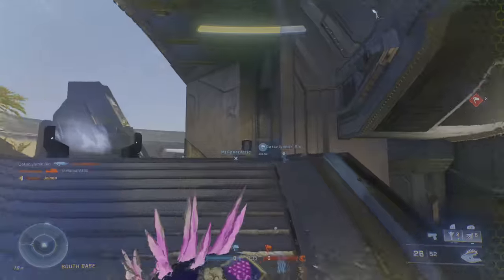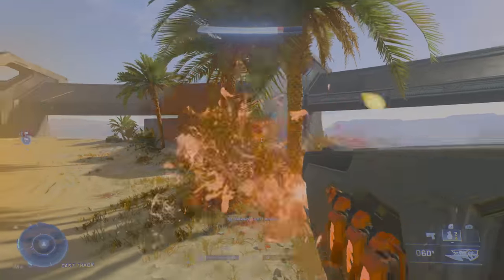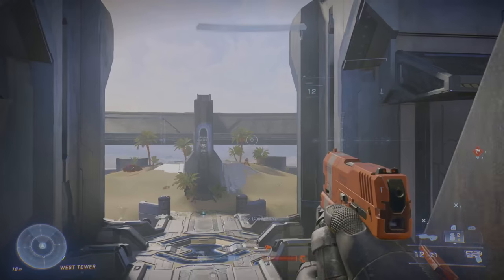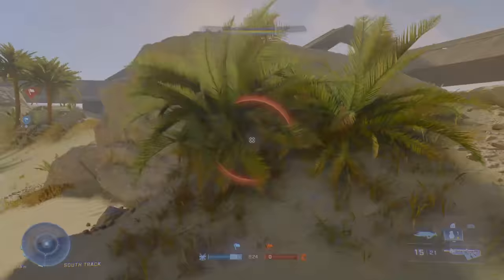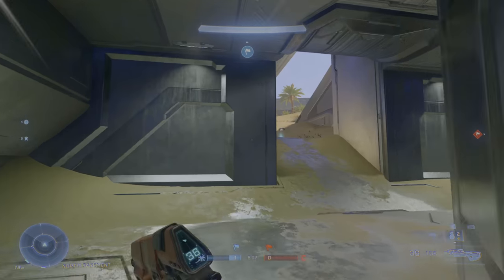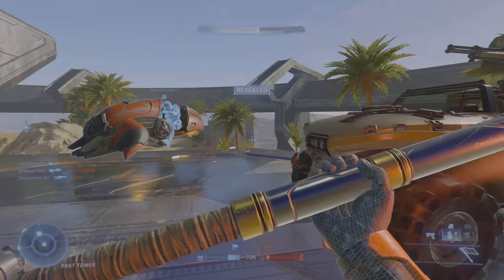Halo Infinite (Flight 2): CTF on Behemoth (No Commentary)